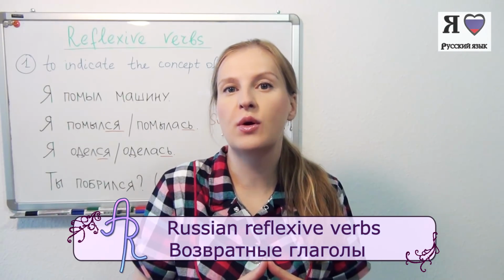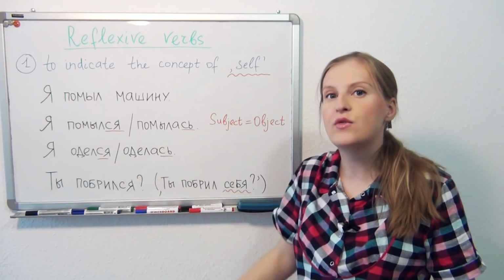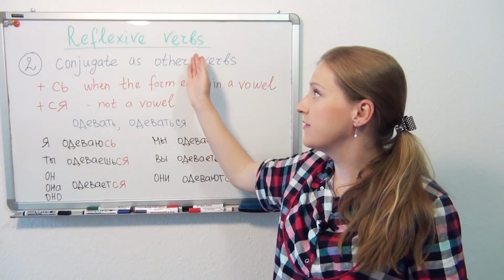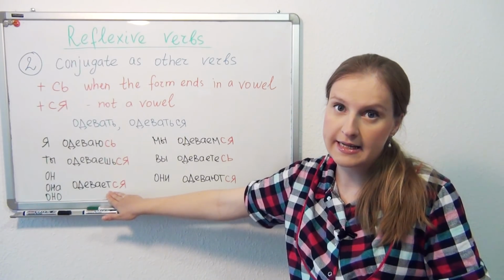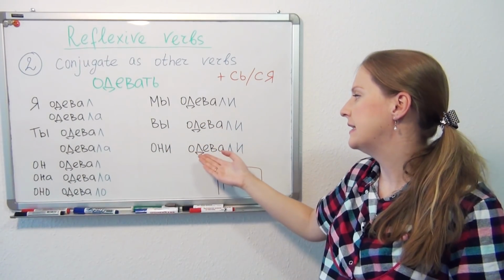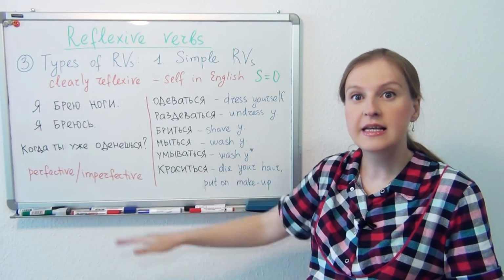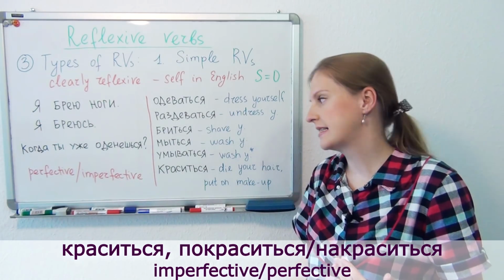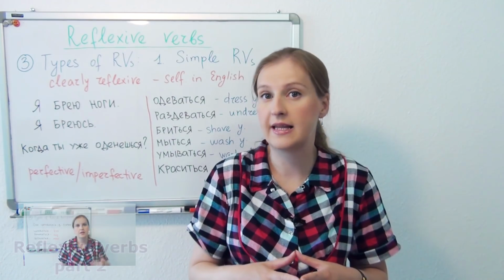Russian Reflexive verbs - how they are formed, what kinds there are, when to use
In this video lesson we will talk about reflexive verbs in Russian! This is a very important topic as there are quite many of them and the rules are rather logical, so if you take your time you'll understand how they work very quickly!